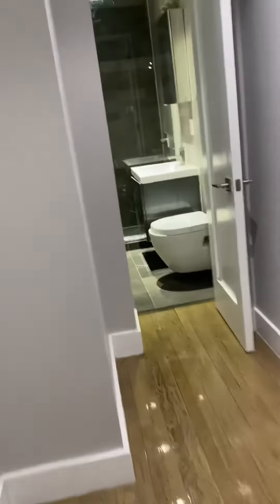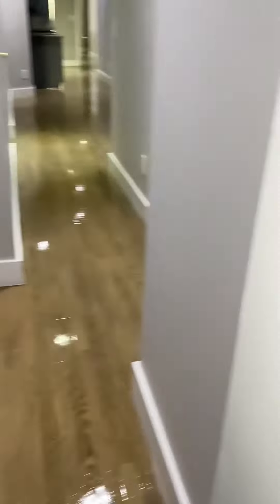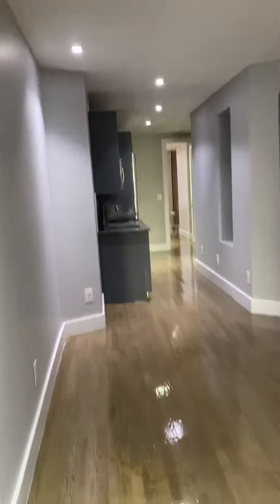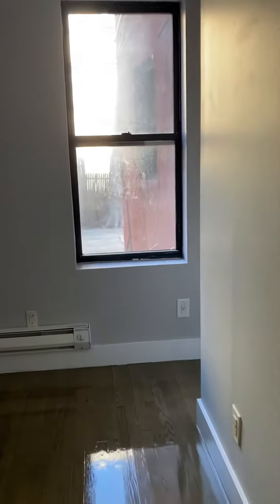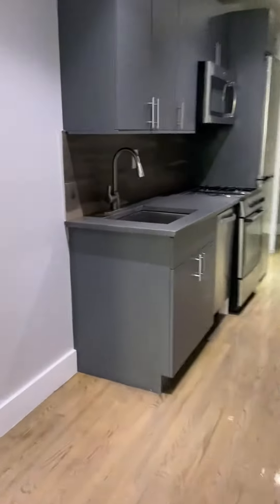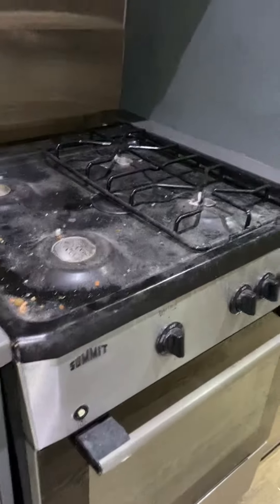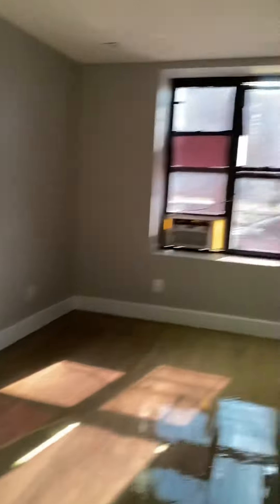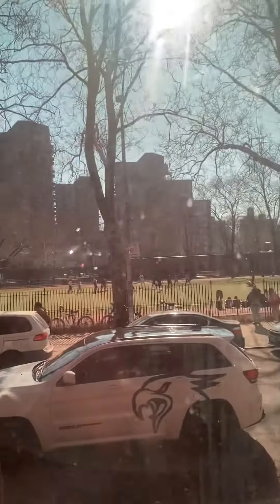419 E 114